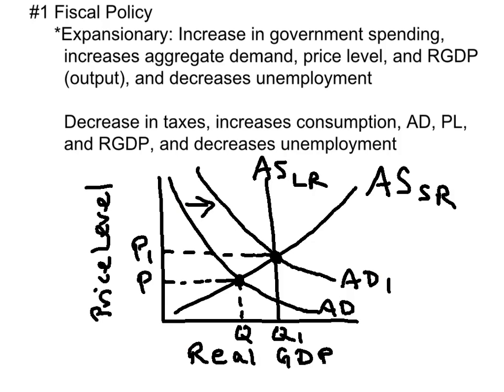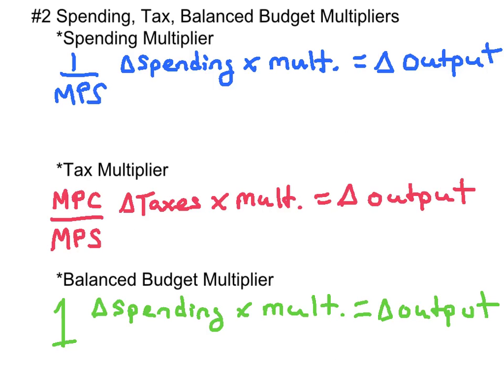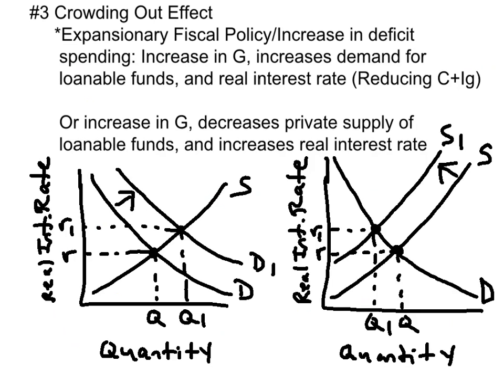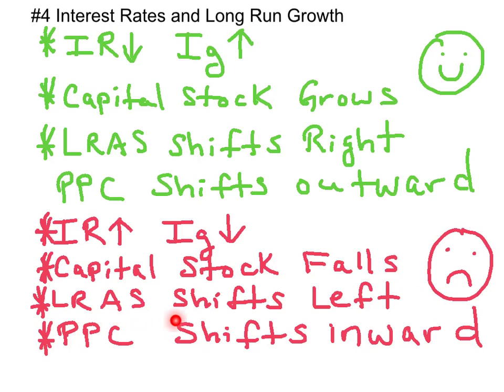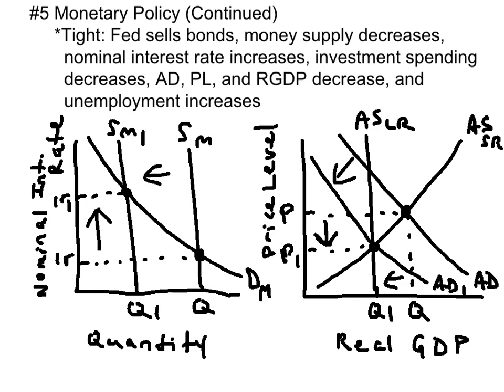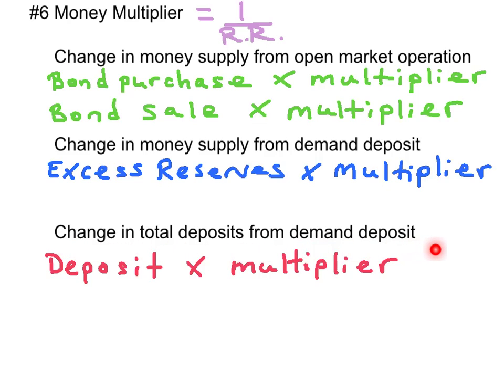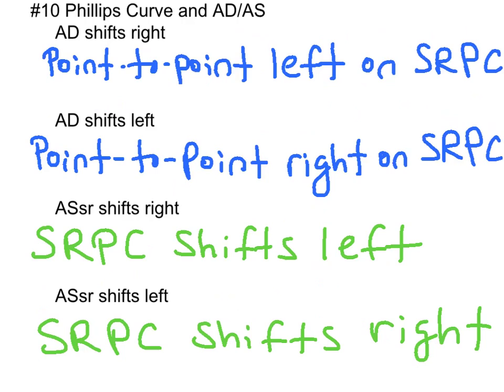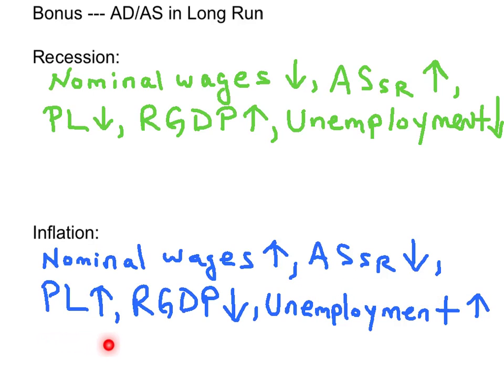Top 10 AP Macroeconomics Exam Concepts To Know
Top 10 AP Macroeconomics concepts to know for the AP Macroeconomics exam.

This video includes the following concepts: Fiscal policy, spending and tax multipliers, crowding out effect, monetary policy, money multiplier and expansion of money supply, relationships involving Interest Rates, long run economic growth, effects of inflation, relationships between AD/AS and the short run Phillips curve, AD/AS model in long run, and more.

This is a great tool to help you study for the big exam. For more review, check out the "No Bull Review for use with the AP Macroeconomics and AP Microeconomics Exams" book on Amazon and "Economics AP" app on iTunes.